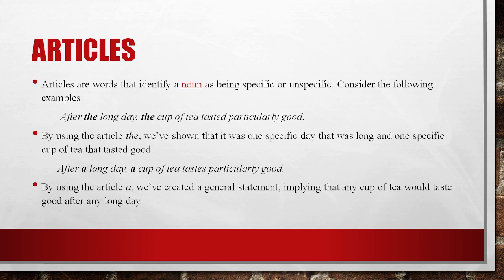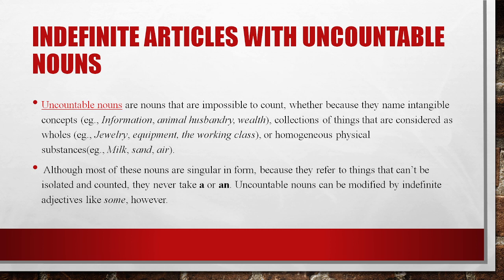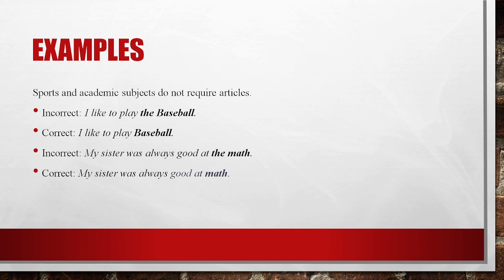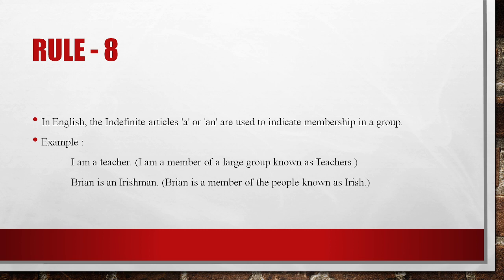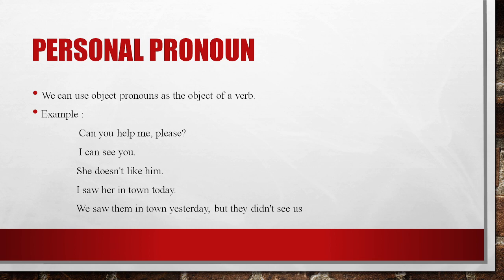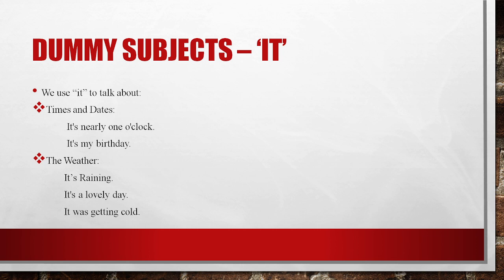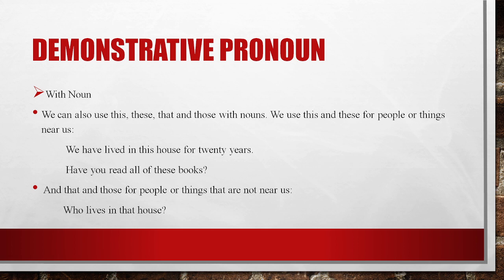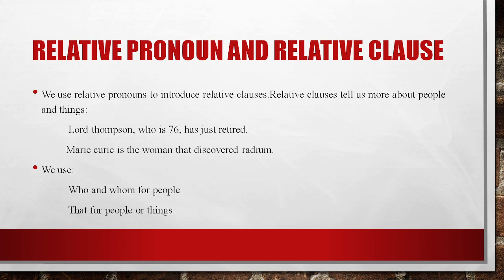Technical English -Articles and Pronouns -23 HS101